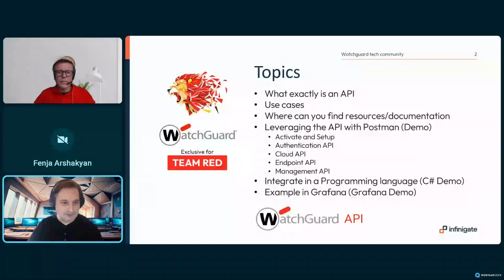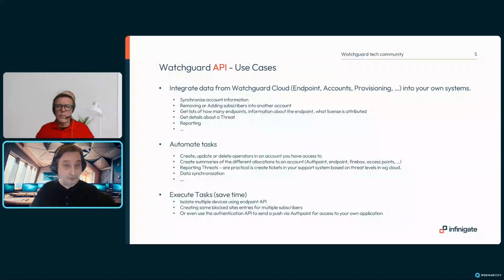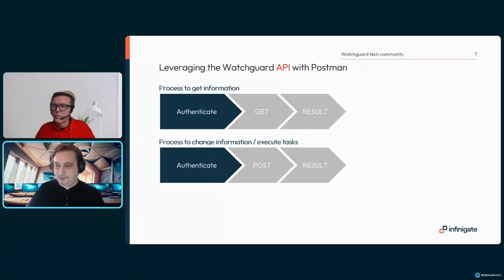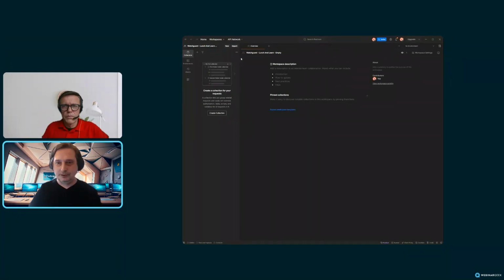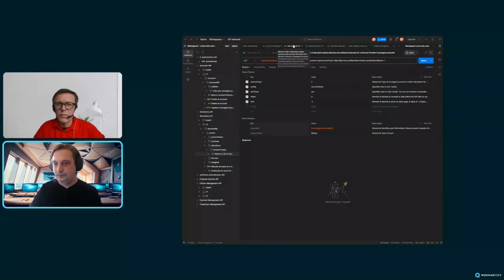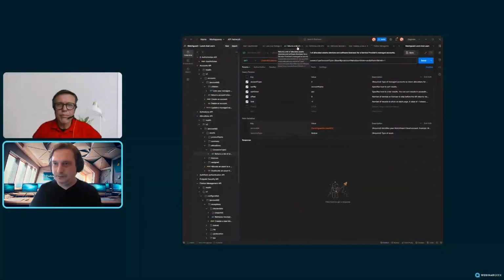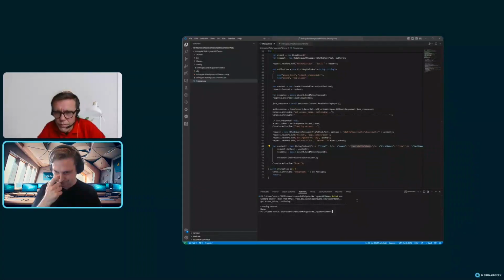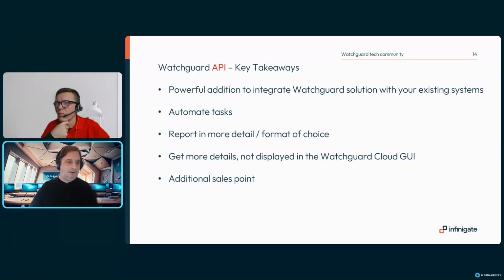WatchGuard Tech Community webinar on API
In this webinar you gain an understanding of what an API (Application Programming Interface) is and its pivotal role in facilitating communication between software applications. We explored where to find essential resources and documentation for APIs, guiding attendees on how to navigate official websites or developer portals. The session includes a practical demonstration of leveraging Postman, a powerful tool for API testing and development. Moving beyond testing, participants witnessed the integration of APIs into a programming language, specifically showcasing how to make API calls in C# using HttpClient. The webinar culminates in an example within Grafana, illustrating how to seamlessly incorporate API data into monitoring and visualization dashboards.